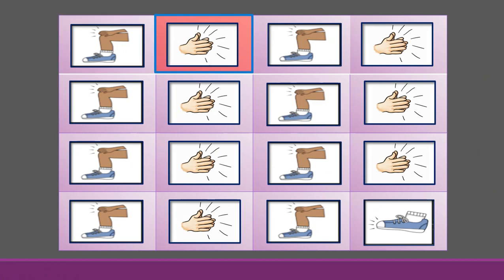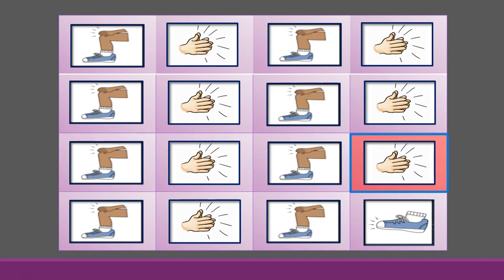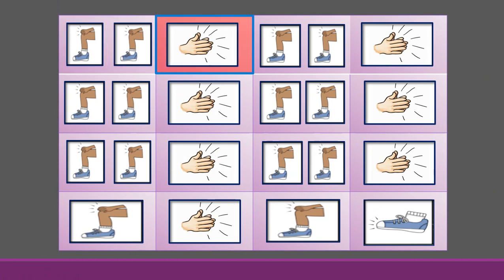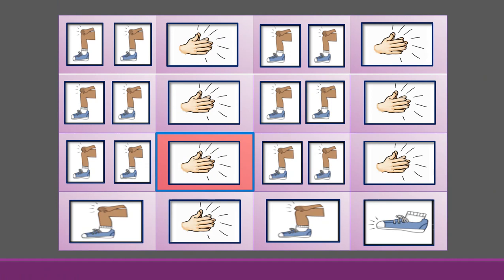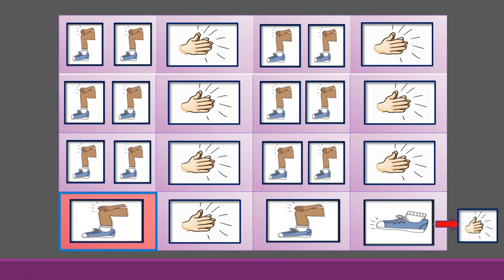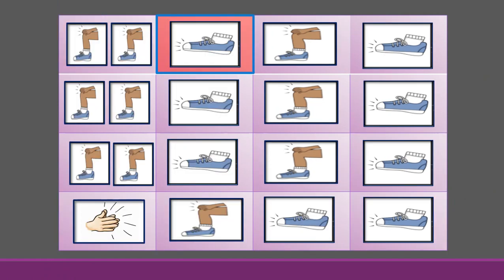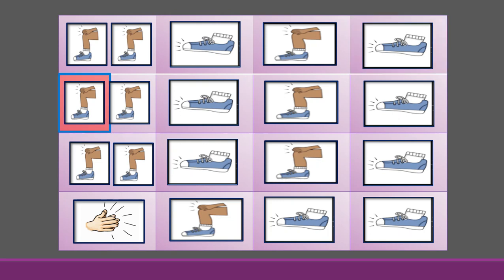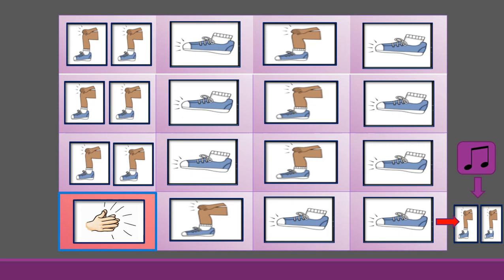Body Percussion 2 (The Wellerman Sea Shanty) with Rhythm Tracking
This body percussion activity is suitable for learners from P4 upwards.
The actions are highlighted to help support learners follow the rhythm patterns.